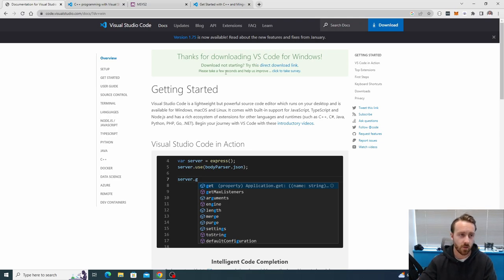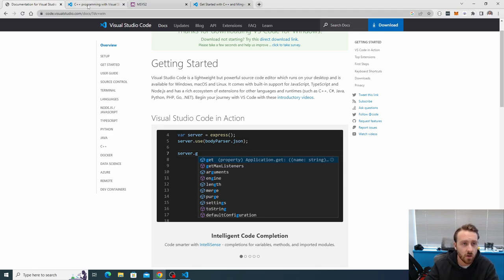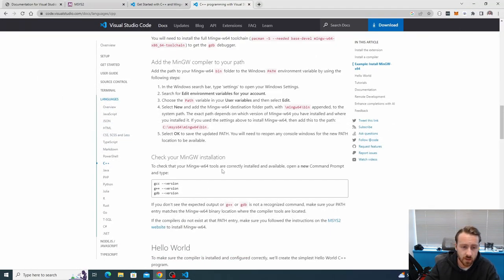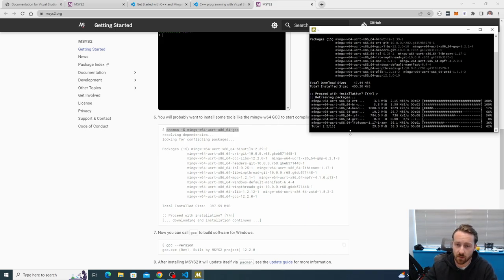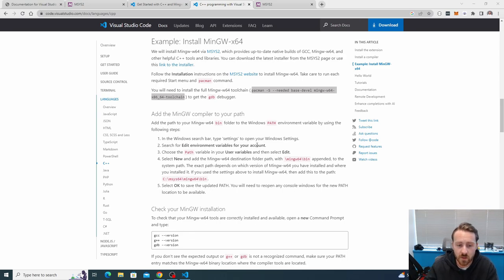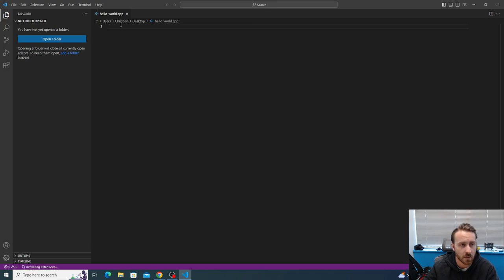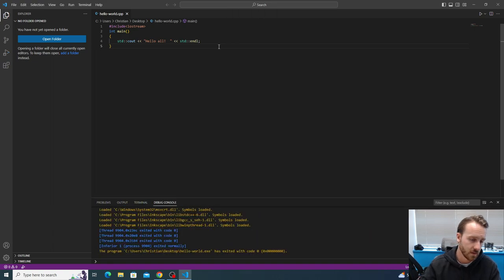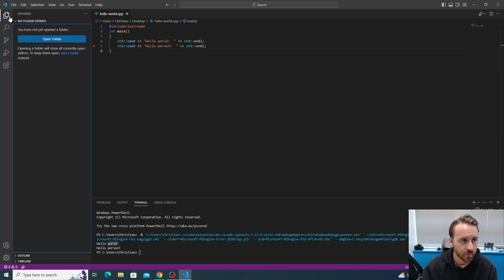Visual Studio Code - C++ with Windows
This is a quick video to get you setup compiling C++ code on Windows through Visual Studio Code.

Most of the time if you are developing C++ code on Windows you will be told to use Visual Studio (the full purple package) but if you just want to use the lower weight IDE (VS Code) then this tutorial will get you set up building and executing code through VS Code!

00:00 Intro
00:52 VS Code Install
02:30 Compiler
11:10 First Program
14:06 Debugging
15:40 Bonus